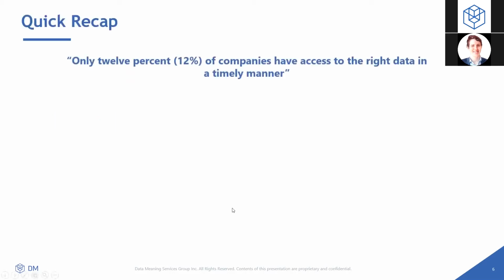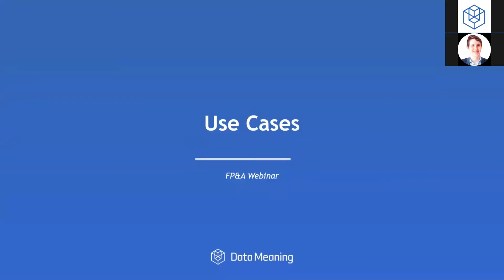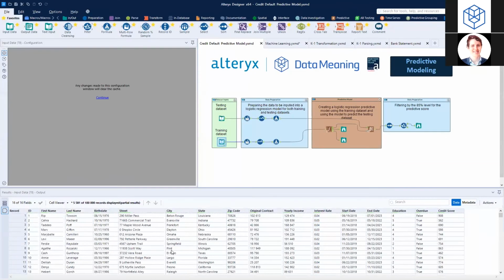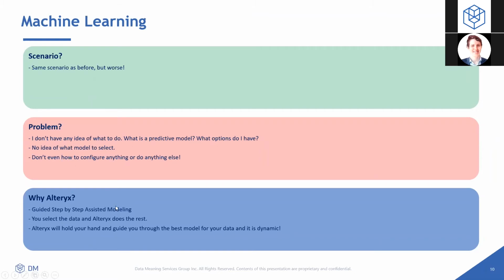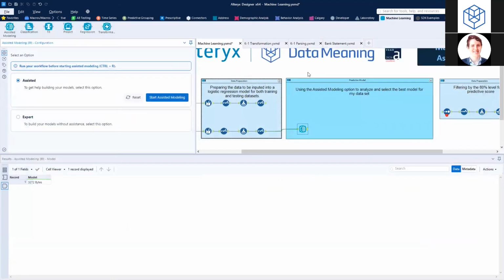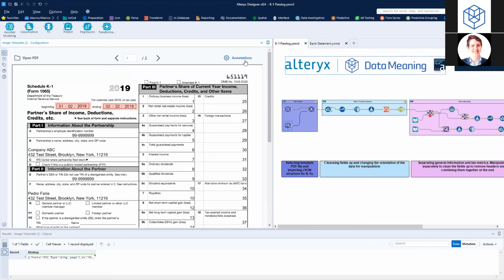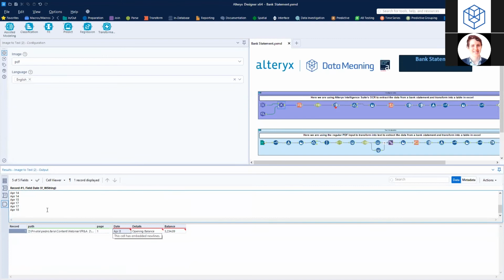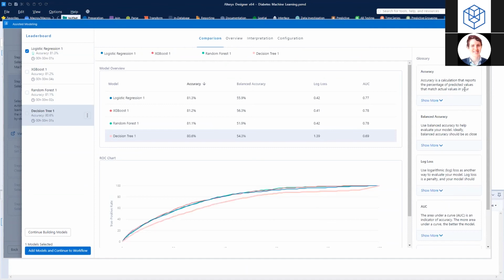Financial Predictive Models, Machine Learning and PDFs - FP&A Analysis with Alteryx Designer Part 2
This webinar will take a step further and focus on FP&A analysis and forecasts that can be achieved using Alteryx Designer. We present the idea of having Alteryx create predictive models to enhance your company’s ability to predict possible outcomes and utilize Machine Learning to automatically select the best model possible for your data.

Additionally, we will review how Alteryx allows you to manipulate PDF files, reading them and automating the process of data extraction from these files like K-1s, invoices, bank statements, and more.

Topics covered:
- Financial Predictive Models & Machine Learning: Credit approval financial forecast
- PDF Reading: Manipulating PDFs like K-1s, invoices, and bank statements